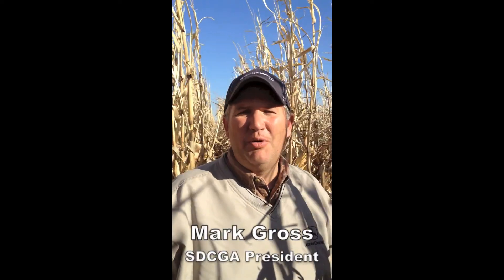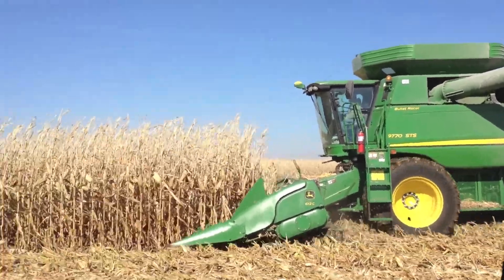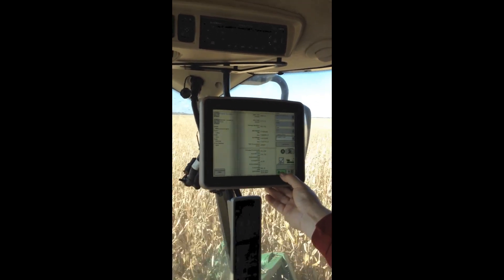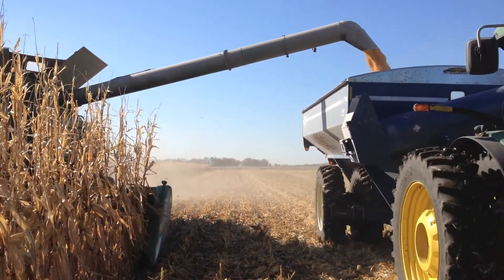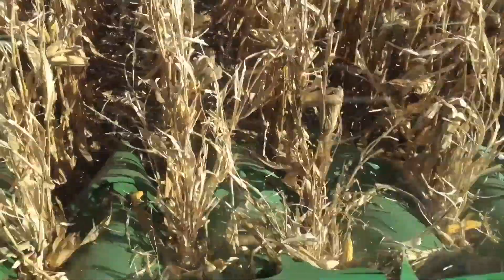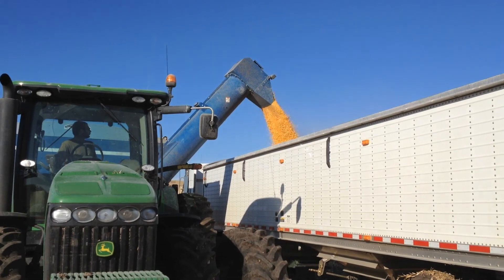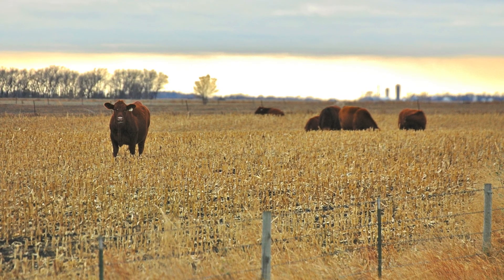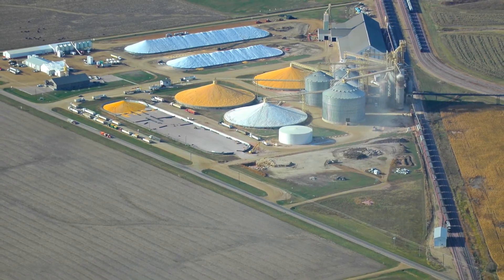Corn Harvest 2013: Gross Farms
A short summary of corn harvest 2013 from SDCGA president Mark Gross, who farms with his family near Bridgewater, South Dakota. Mark discusses this year's crop, the importance of biotechnology in agriculture and how he has reduced his fertilizer usage while continuing to produce more. Mark and his family raise corn, soybeans, wheat, alfalfa and cattle. Learn more about how South Dakota farmers are growing more with less by visiting